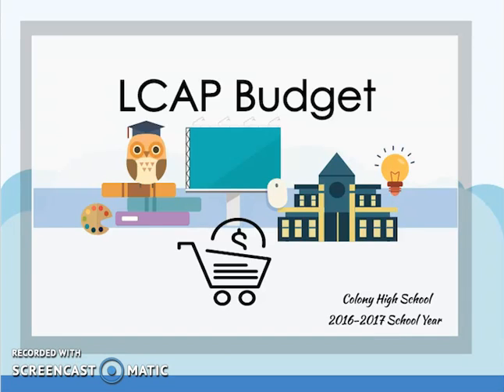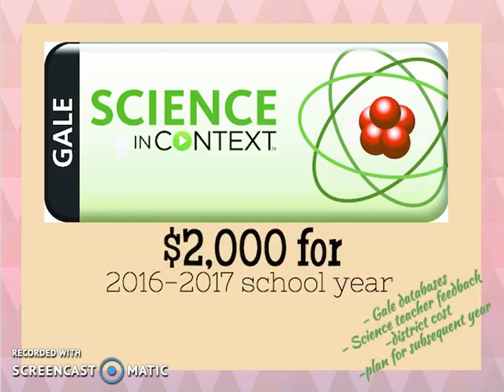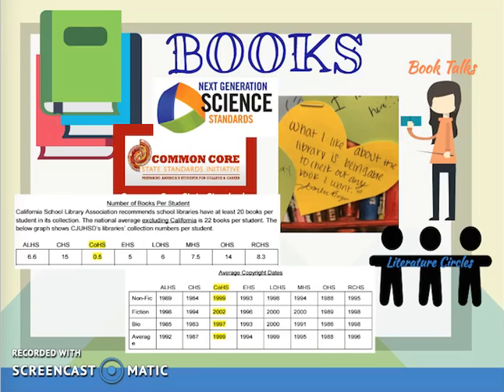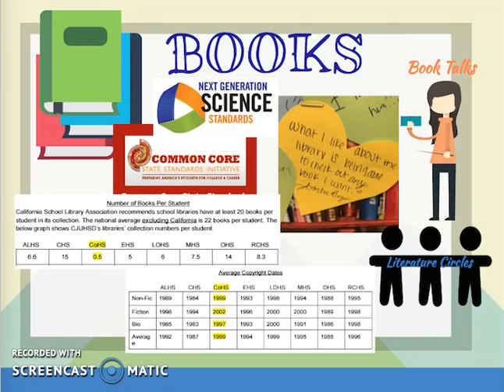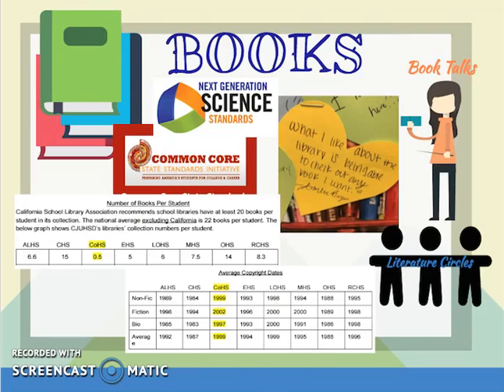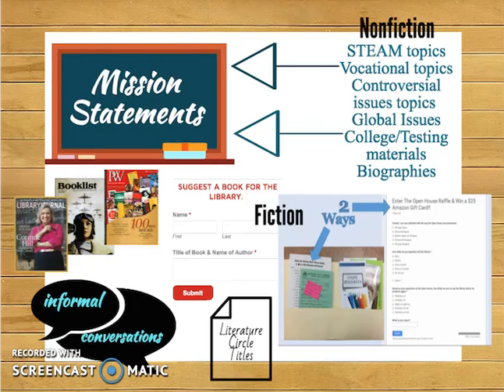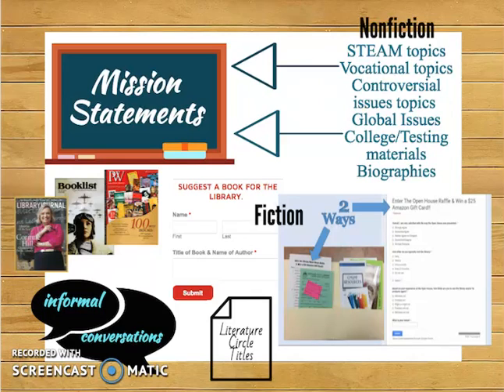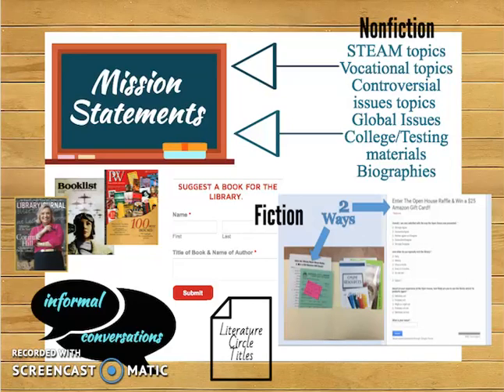Budget Part I